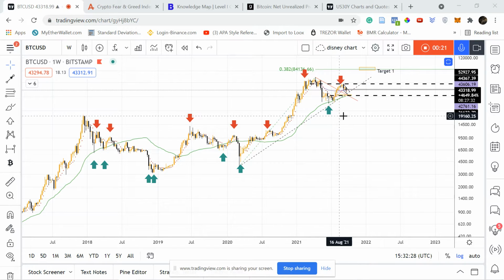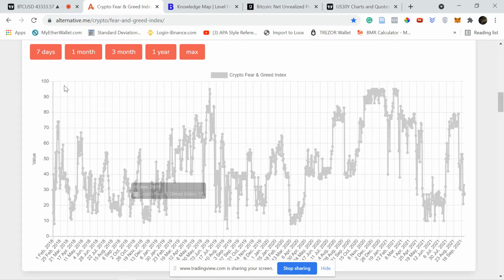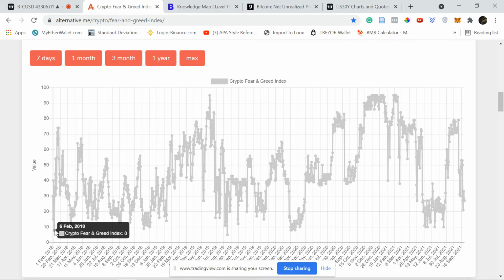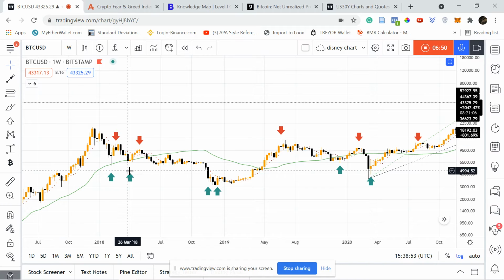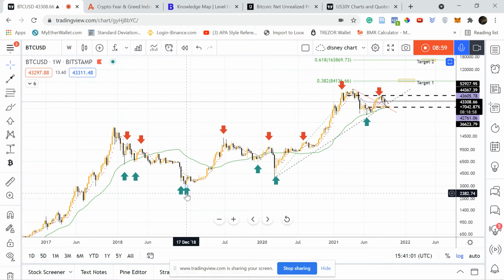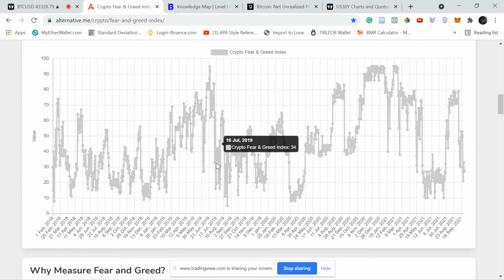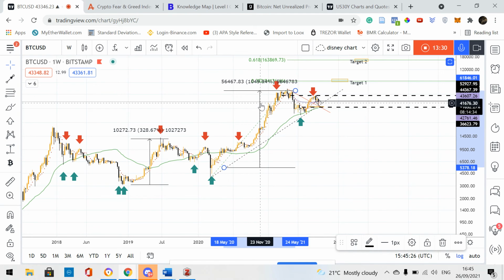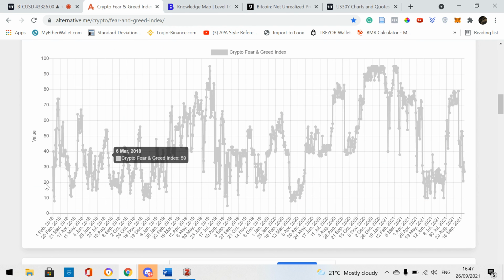Bitcoin Profit and Buy strategy.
In this video, I explain how to implement your current profit taking strategy with a really simple toll... The fear and greed index.